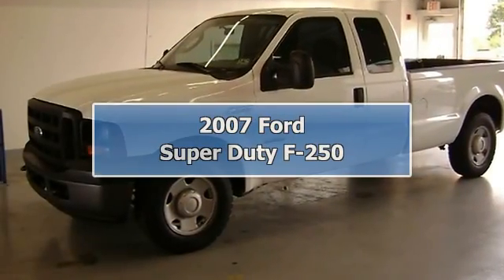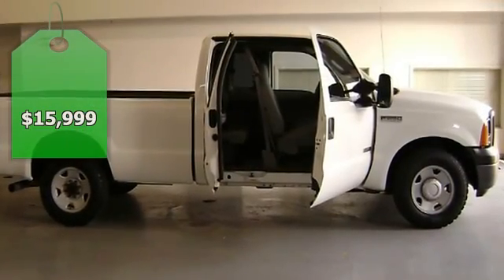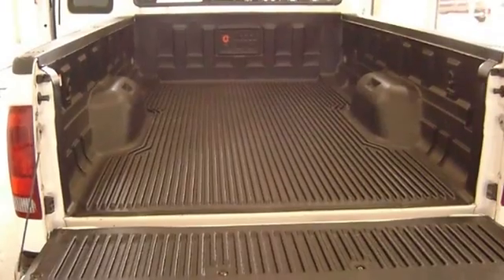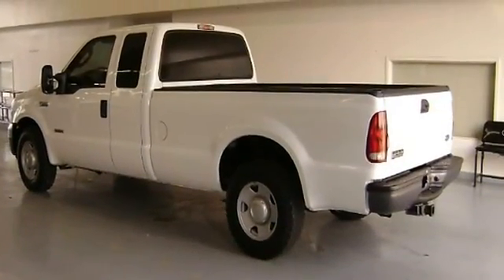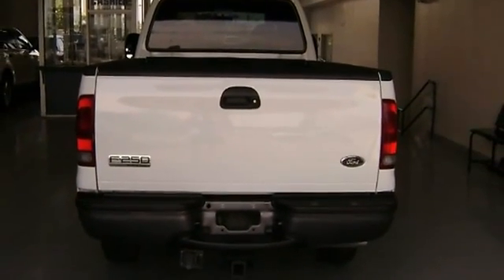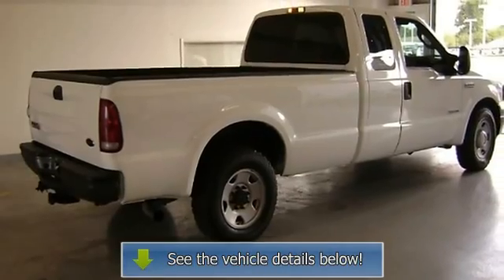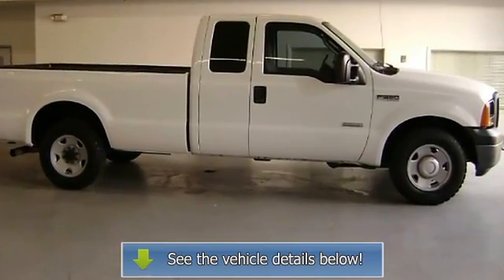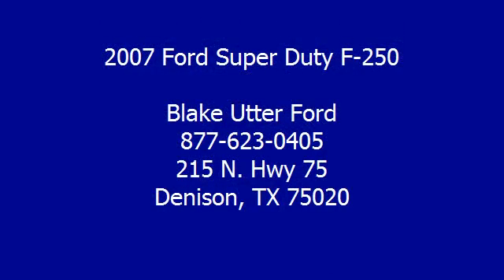2007 Ford Super Duty F-250 - Blake Utter Ford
215 N. Hwy 75

For Sale: 2007 Ford Super Duty F-250
VIN: 1FTSX20P77EA76681
Engine: 6.0L OHV V8 TURBO-DIESEL POWER STROKE ENGINE
Drivetrain:
Transmission: Automatic
Mileage: 79,535
Color: Oxford White (exterior) Tan (interior)

Features:
Built Ford Tough 2007 F-250 Super Duty Diesel.  The body of this vehicle is straight and the paint is in excellent condition. With just 79535 miles, this truck barely broken in. 100% AutoCheck guaranteed! Very clean interior! All electronic components in working condition. All interior components are in good working order. No frills, just function.   If you are looking for a work truck that will fit all your hauling needs. Call or email Terri Irby Internet Relations Manager!  View all our inventory automatic transmission
. Call or email Terri Irby Internet Relations Manager.